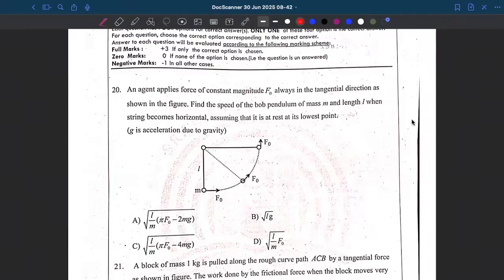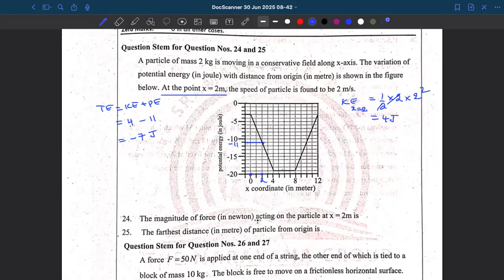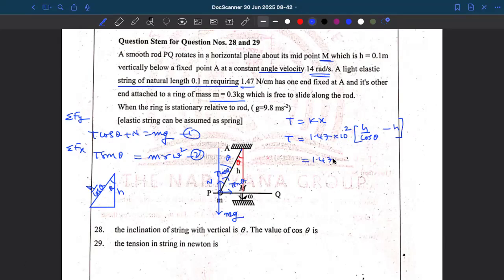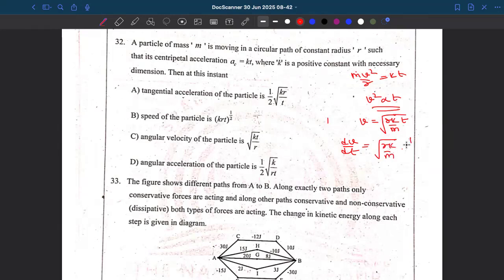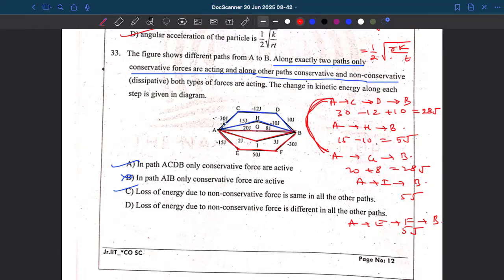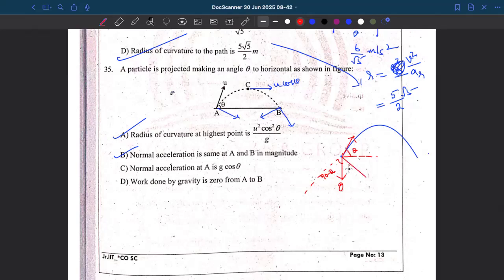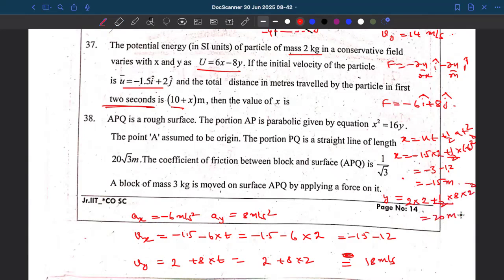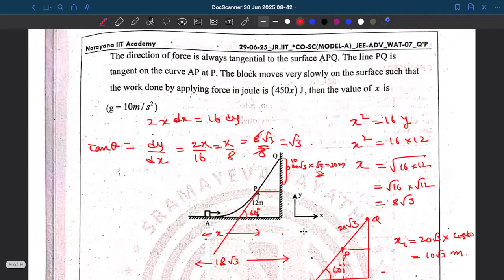WAT-7-QP FOR DISCUSSION